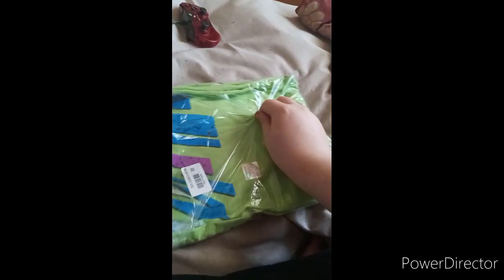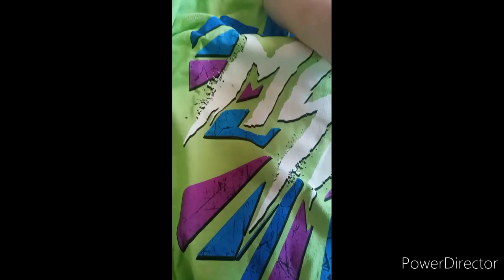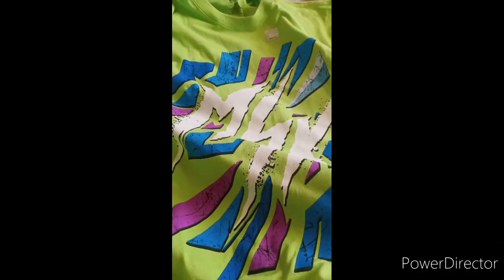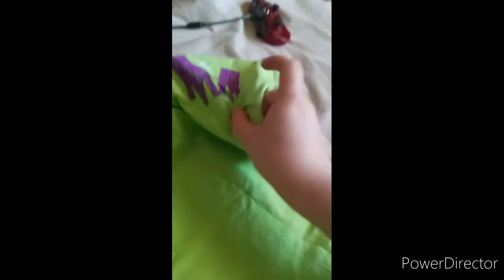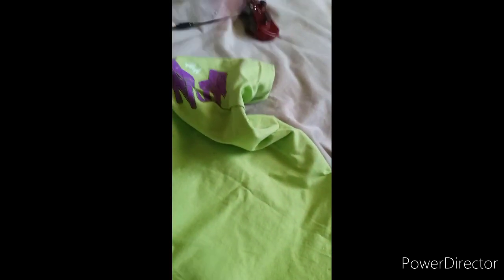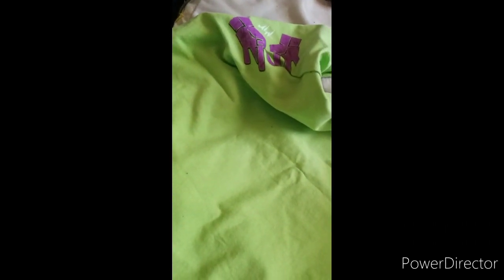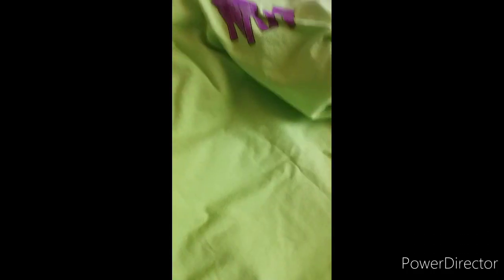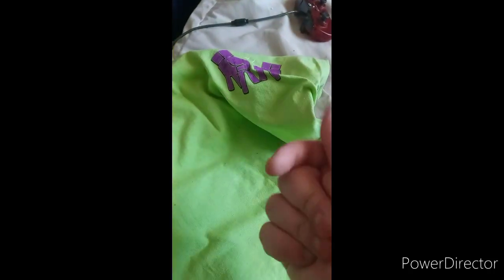WWE MSK 5X T Shirt Unboxing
It fits perfectly guys